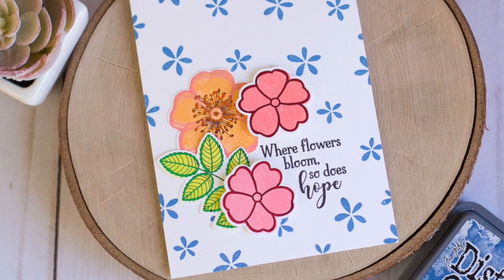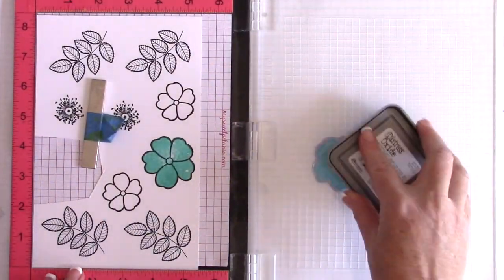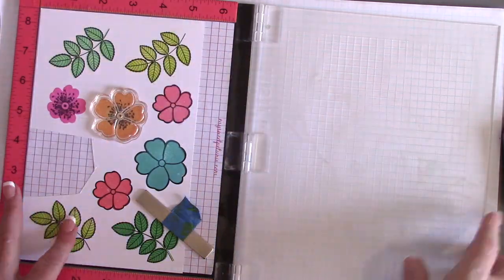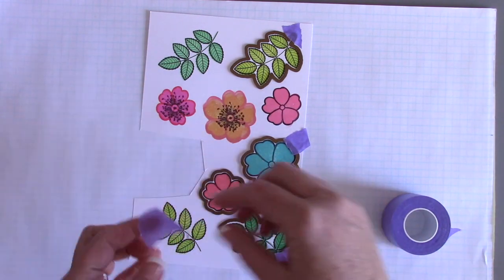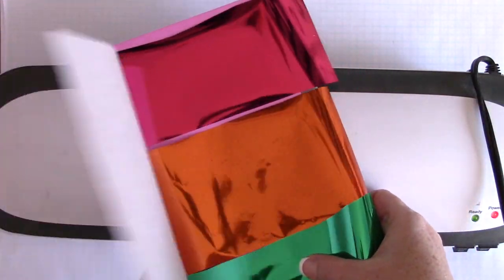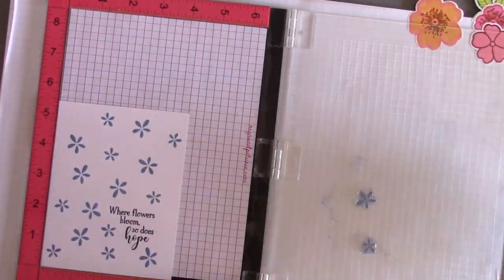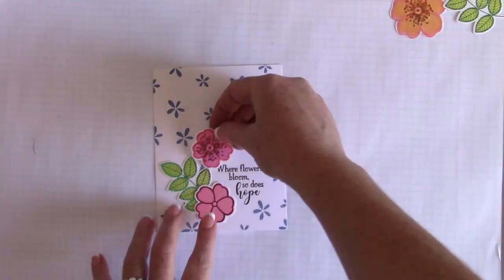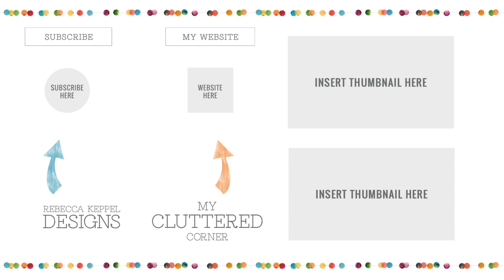How to Use StampNFoil with Distress Oxides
I absolutely LOVE the NEW Therm O Web StampNFoil line by Gina K Designs for Therm O Web! I've used dye inks with the StampNFoil line before so this time I wanted to try Distress Oxide inks to see if they would work too. And they DO! Yay! So check out this video to see how to combine stamping with Distress Oxide Inks, foiling with Therm O Web and Gina K Designs products and die cutting too!

• Therm O Web WILD CHERRY Deco Foil Transfer Sheets iCraft 51285

• Therm O Web JADE Deco Foil Transfer Sheets iCraft 51305

• Therm O Web Gina K Designs BUTTERFLY KISSES Die Set 18081

• Therm O Web Gina K Designs TIME TO CELEBRATE Die Set 18082

• Therm O Web Gina K Designs WHERE FLOWERS BLOOM Die Set 18063

• Gina K. Designs StampnFoil™ Stamp Set • Where Flowers Bloom | Therm O Web...

• Therm O Web Gina K Designs TIME TO CELEBRATE Foil-Mates Sheets 18076

• Therm O Web Gina K Designs TIME TO CELEBRATE Clear Stamp Set 18079

• Therm O Web Gina K Designs BUTTERFLY KISSES Clear Stamps 18078

• Gina K. Designs StampnFoil™ Foil-Mates Detail Sheet • Where Flowers Bloom |...

• Therm O Web Gina K Designs BUTTERFLY KISSES Foil-Mates Detail Sheets 18075

[ Amazon US ]

• MISTI Laser Etched Stamp - Original Grid Paper Pad
[ Amazon US ]

[ Amazon US ]

[ Amazon US ]

[ Amazon US ]

• Therm O Web 5/16-Inch-by-600-Inch Memory Tape Runner XL Refill
[ Amazon US ]

• Brand New Zots Clear Adhesive Dots-3D 1/2""X1/8"" Thick 200/Pkg Brand New
[ Amazon US ]

• Gina K. Designs Premium Cardstock 8.5" x 11" • White
[ Amazon US ]

[ Amazon US ]

• Ranger Tim Holtz Distress Oxide Ink Pad - Candied Apple
[ Amazon US ]

[ Amazon US ]

• Tim Holtz Distress Oxide Ink Pad ABANDONED CORAL Ranger TDO55778
[ Amazon US ]

[ Amazon US ]

[ Amazon US ]